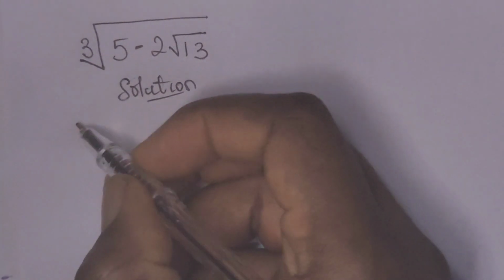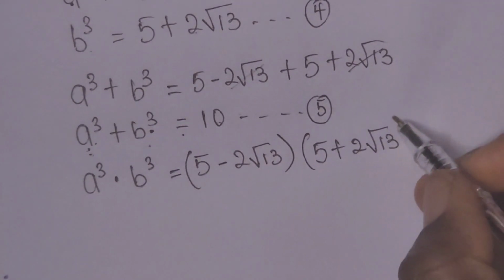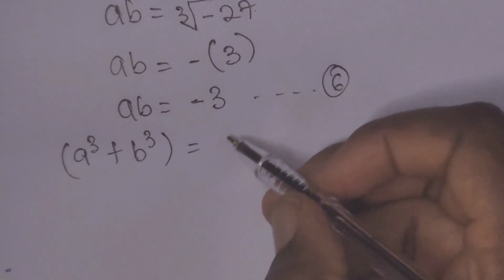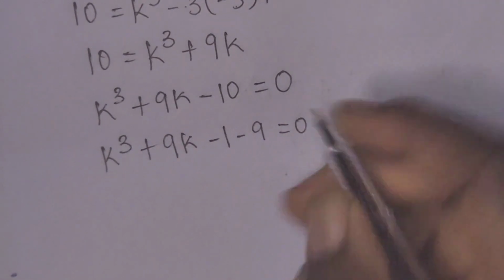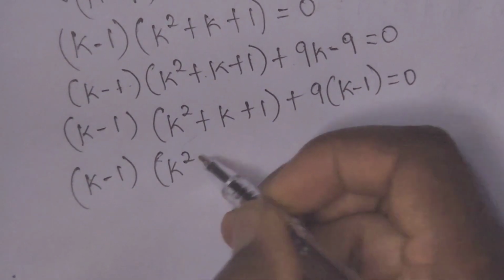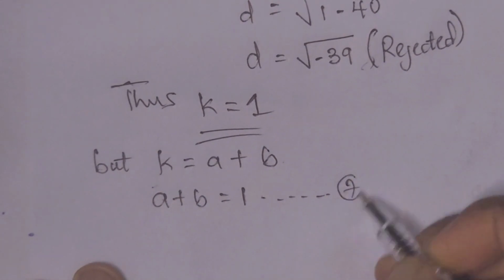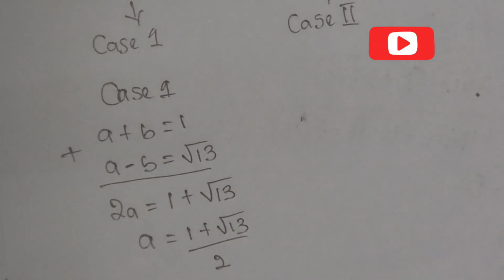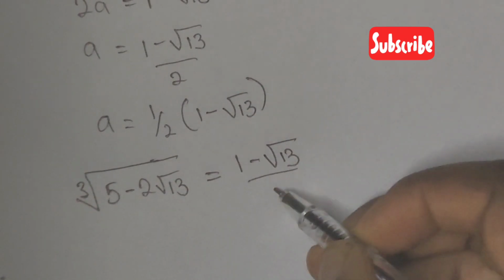NICE SIMPLIFICATION | CUBIC ROOT |POLYNOMIAL 🤔🤔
simplification of radicals. surd, radical trick for math lovers